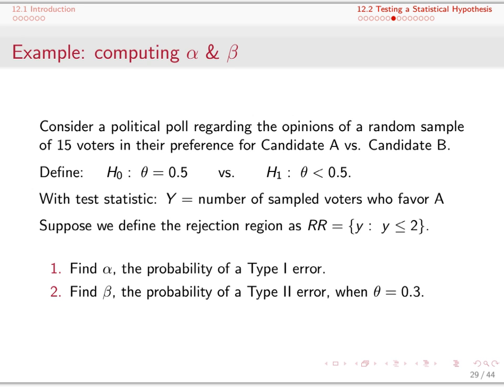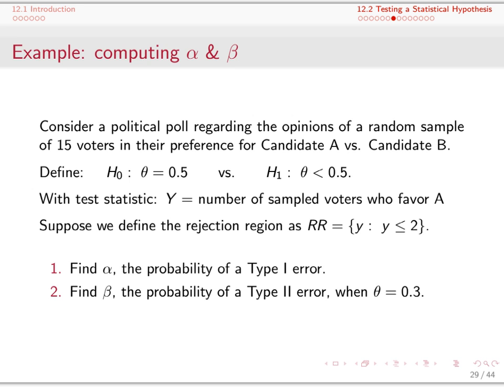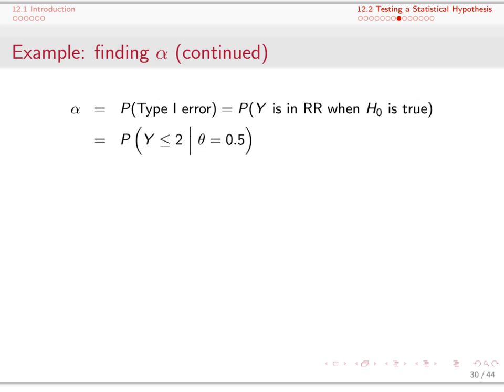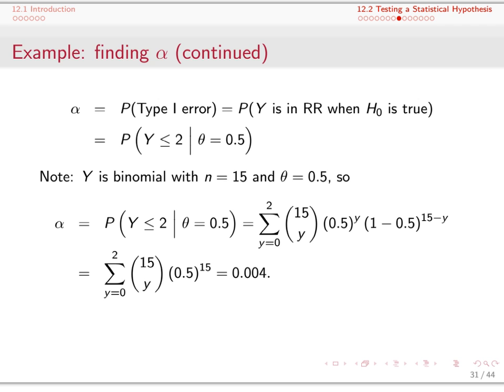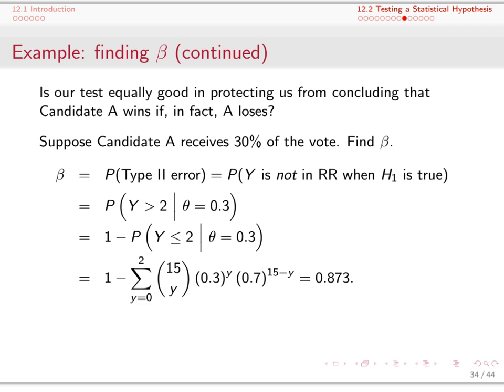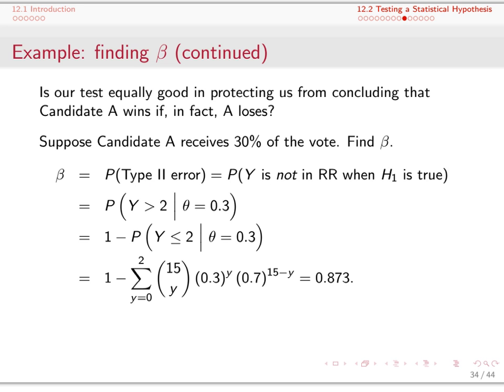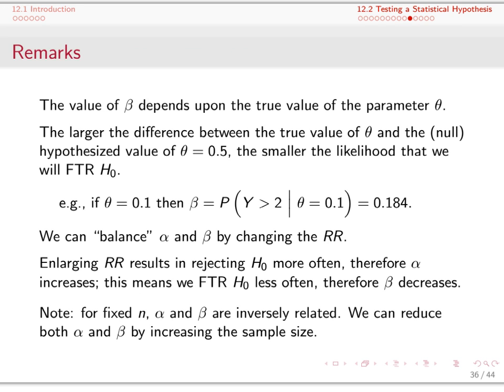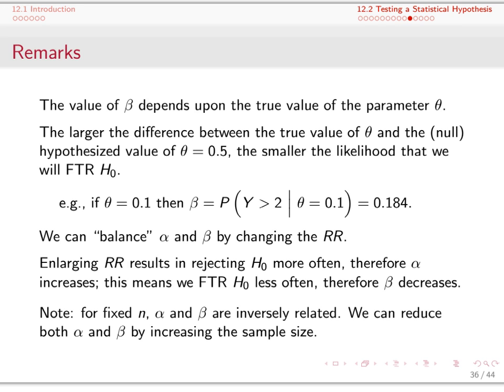Intro to Hyp Tests (Part 3) - Example Computing Probability of Type I and II Errors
This screencast addresses Section12.2 in John E. Freund's Mathematical Statistics with Applications covering an example in computing the probability of type I and type II errors.